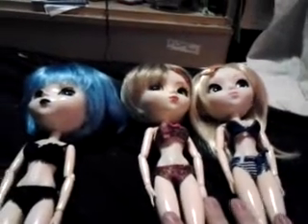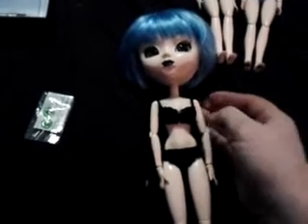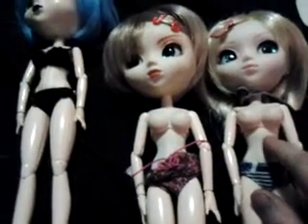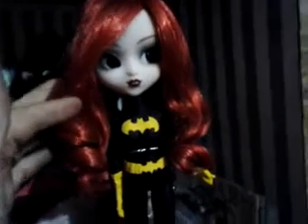Softbust Obitsu's bust size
Sorry for the poor Video Quality. This Video was some what spur of the moment. I just want to help show which bust sizes look best.